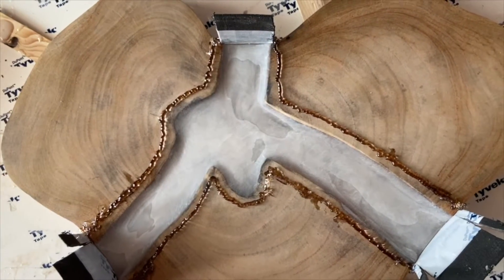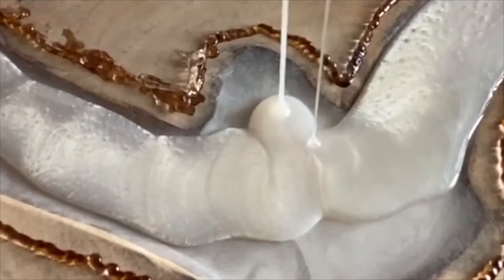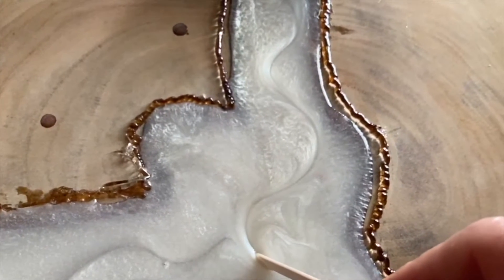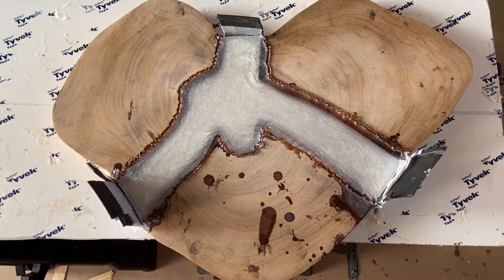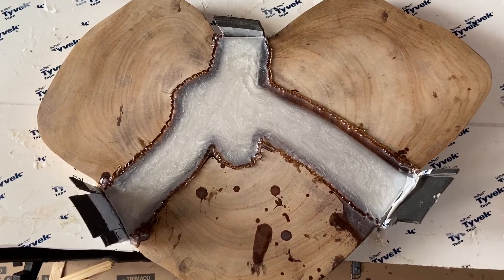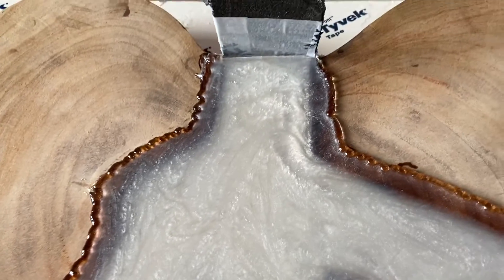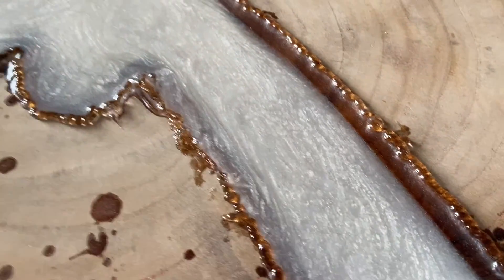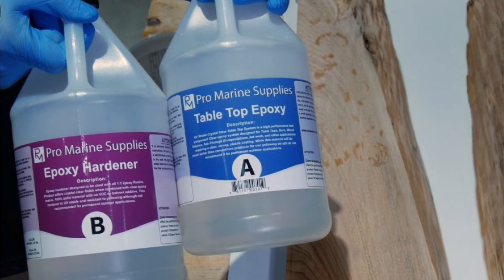Episode 7 - Results of the 2nd creative pour - Dual Cocktail Tables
The advantage of working with resin is you can always sand and pour again.

Watch as we check in on the results of the 2nd pour and discuss next steps as we near the finish line!